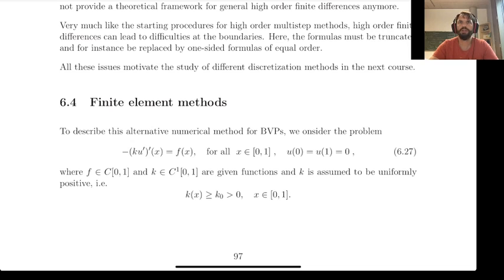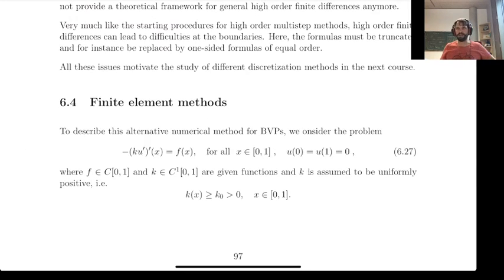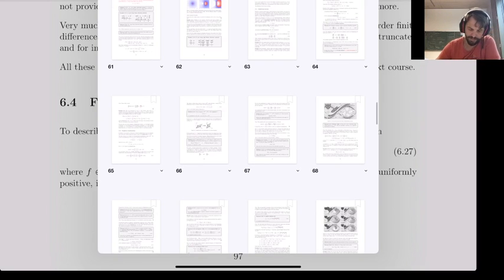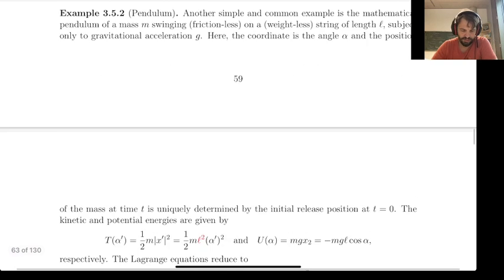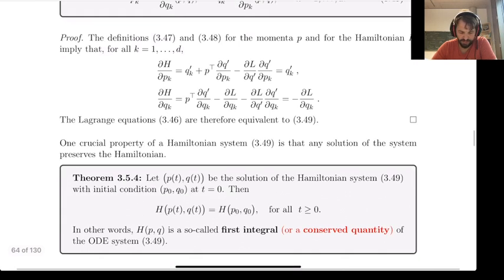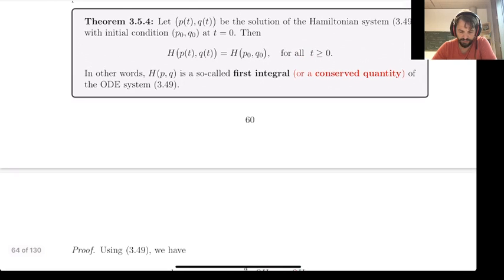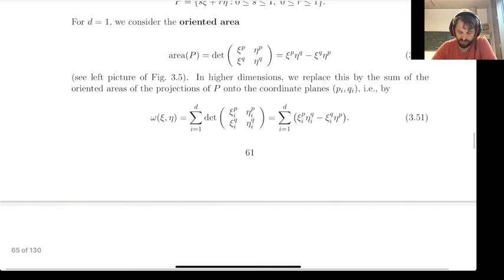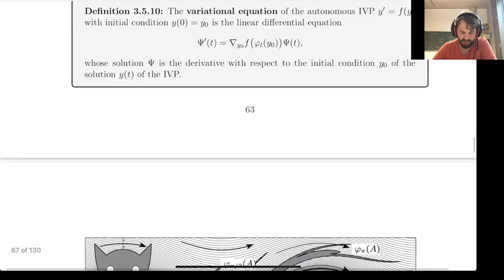NumODE Q&A Session 13 on 13/07/21 (Week 13, Lectures 23-24)